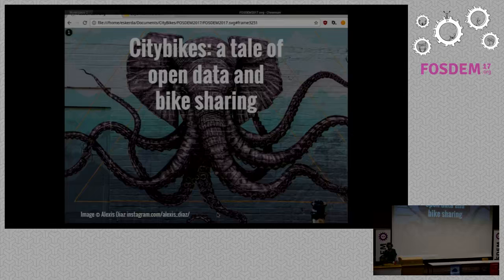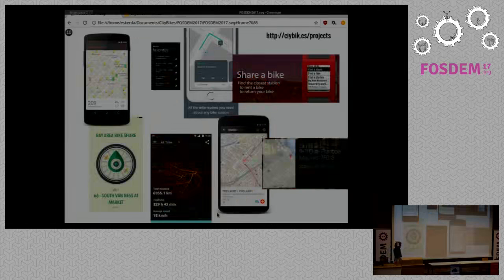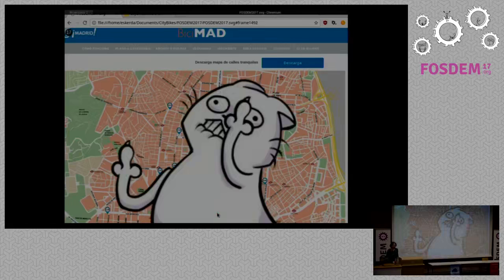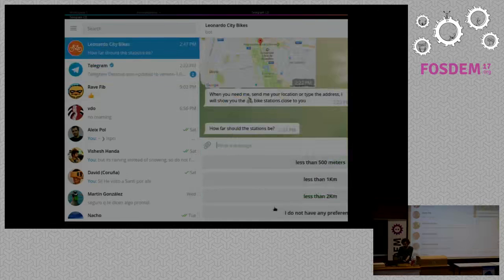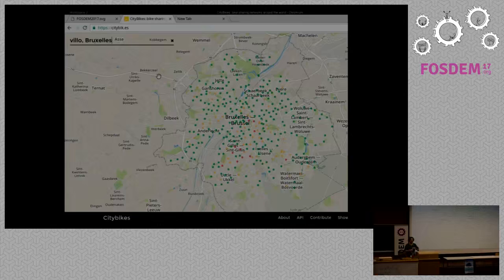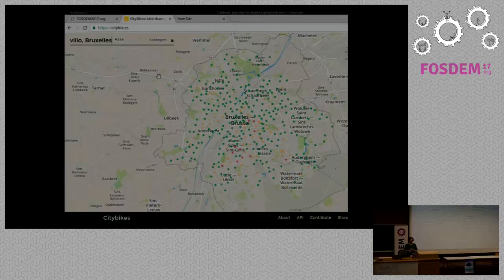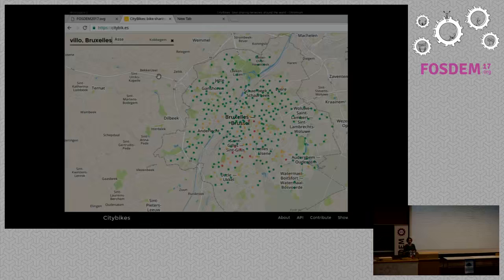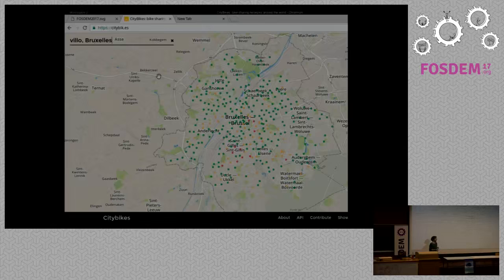FOSDEM 2017 - Citybikes.mp4